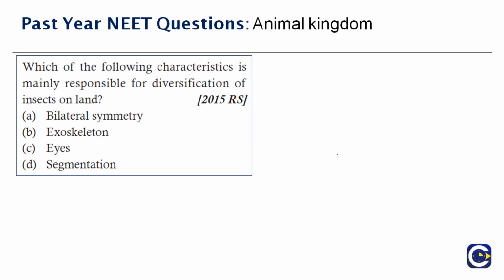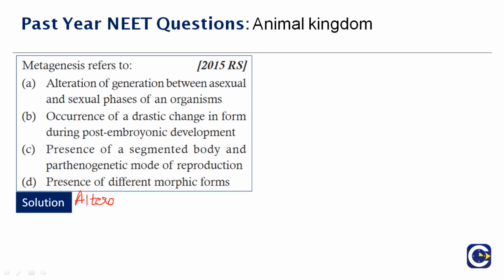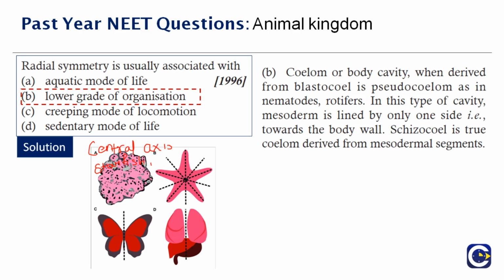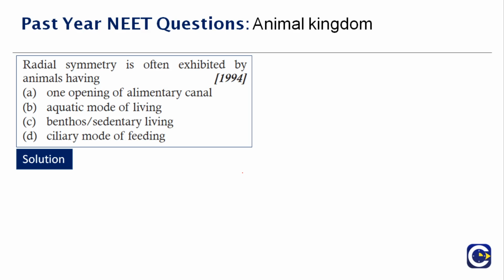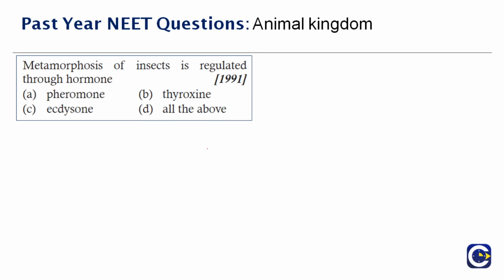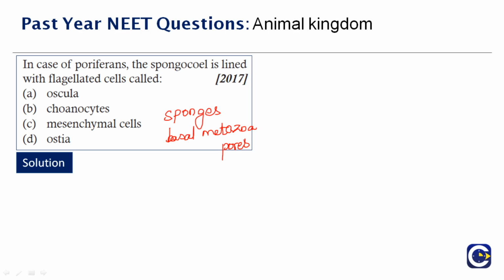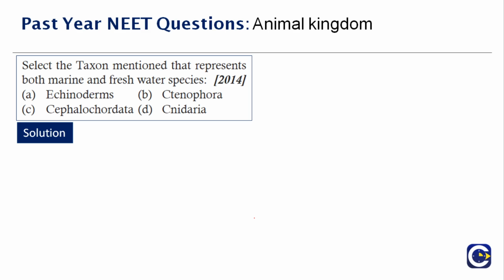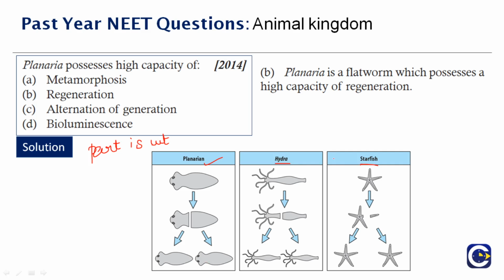Past Year NEET Questions Animal Kingdom 1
This is part 1 viodeo on past year NEET questions from the topic Animal Kingdom